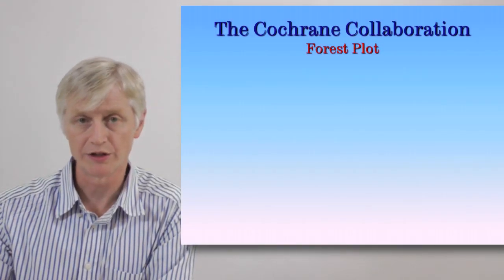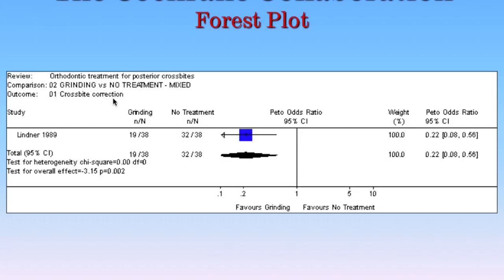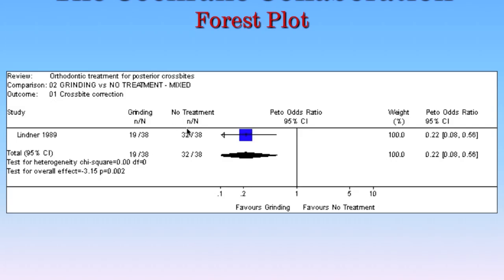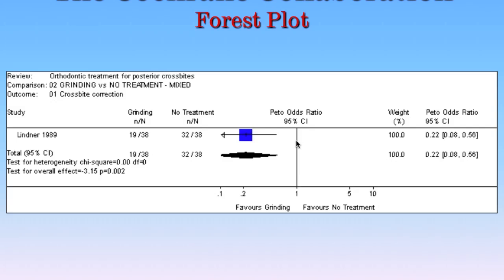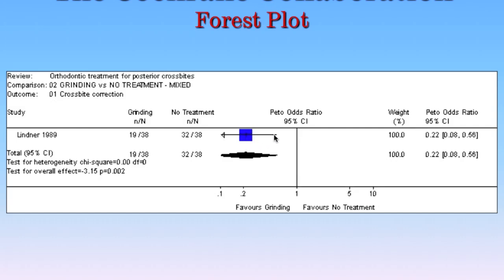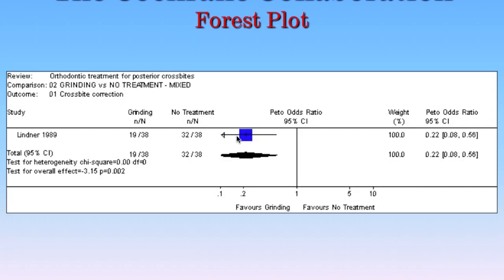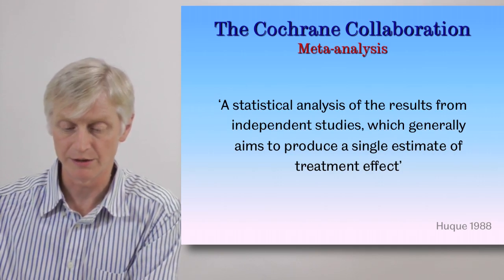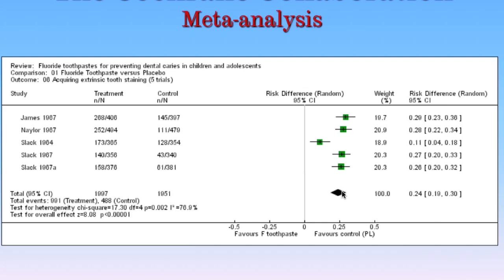Systematic Reviews Part 2: Forest Plots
- Walk through and explanation of a forest plot
- Explanation of meta-analysis